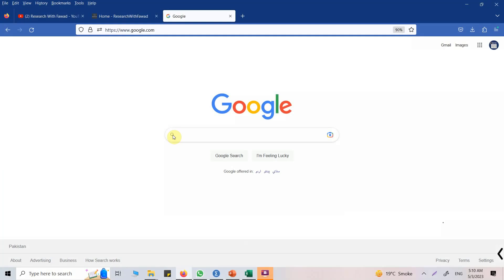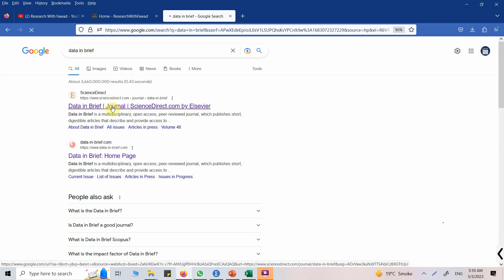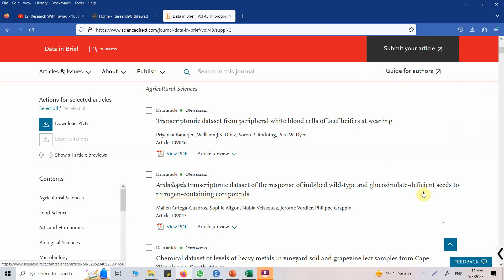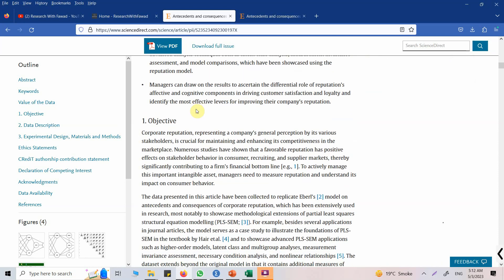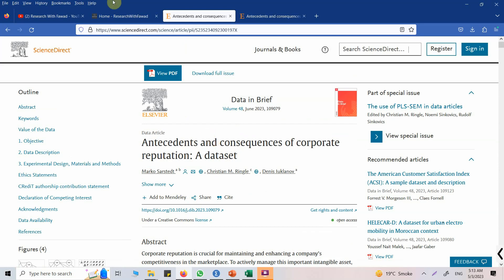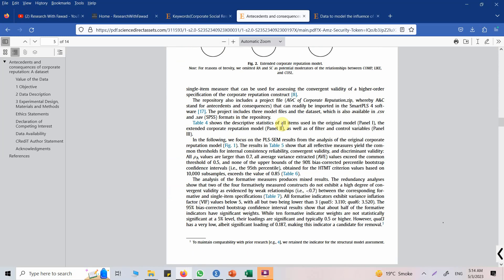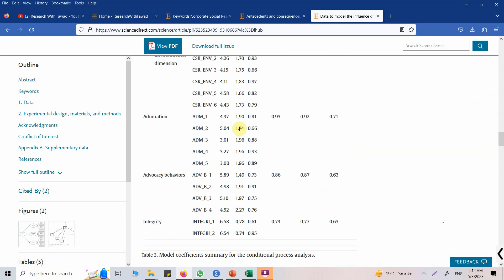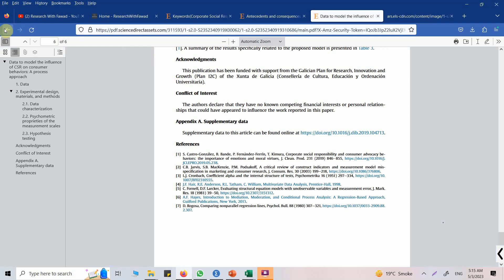Statistics for Research - L17 - How to Access Sample Data for Practice from Published Research?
In this video, you'll learn how to access sample data from published research articles for your own practice and analysis. By the end of the video, you'll have a better understanding of how to access sample data from published research and use it for your own research or practice.